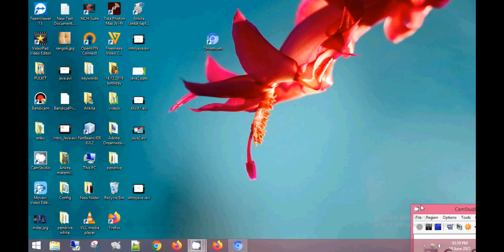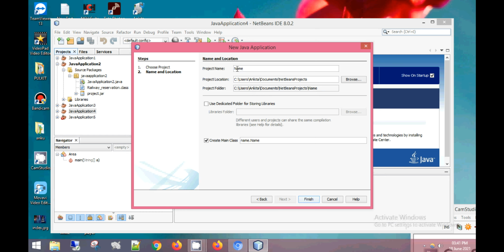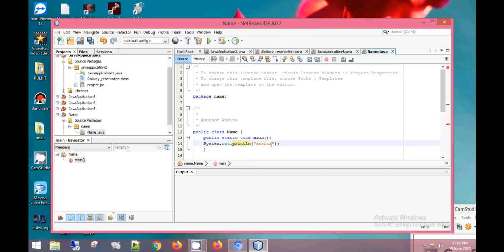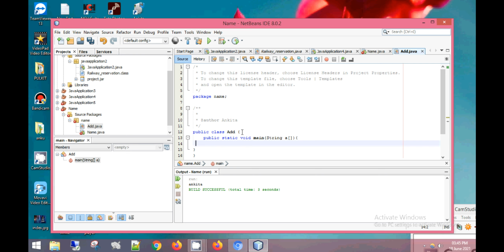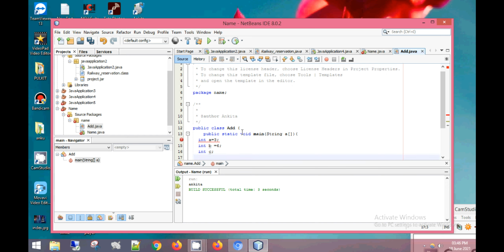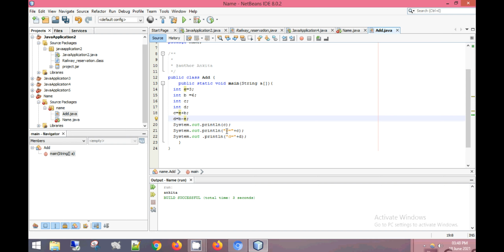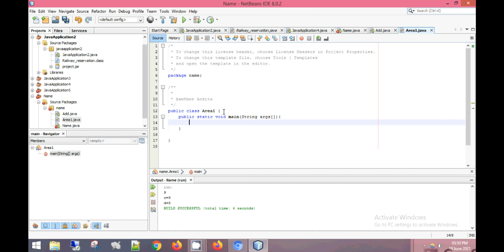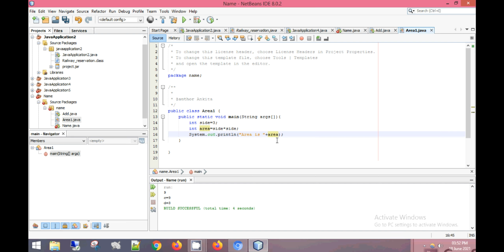Netbeans tutorial for running java code(today):Java tutorial Part 3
Netbeans tutorial for running java code:Java tutorial Part 3

This  video is about Netbeans IDE 8.0.2 software  , learning about it and it’s related functions

and running small basic  java programs  including the logic of arithmetic operations

understanding how to write the program and run it.